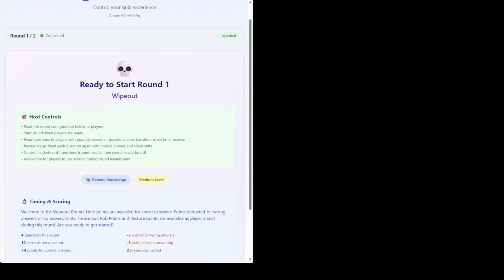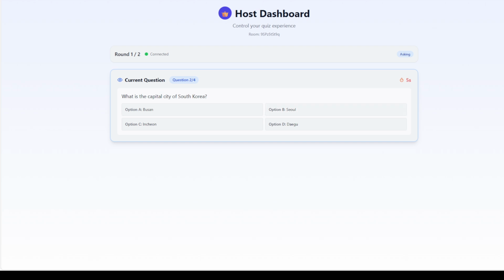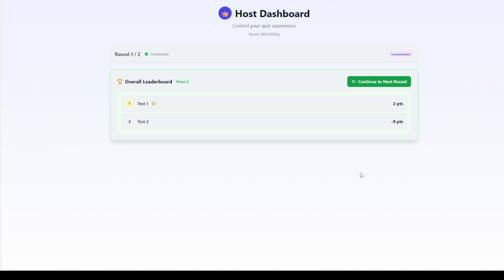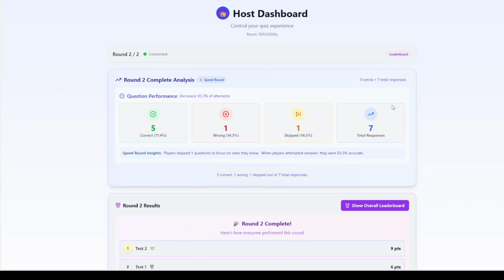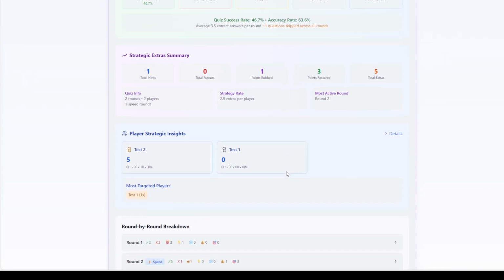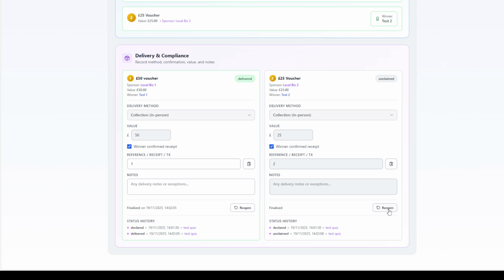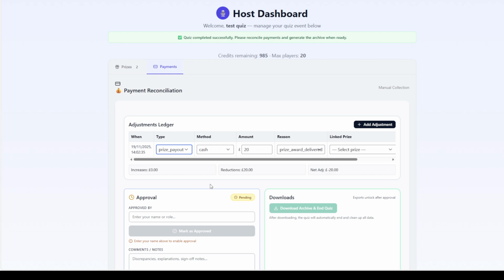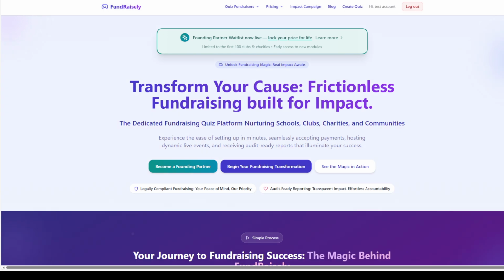3. Quiz runthrough Demo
A runthrough of a quiz to show the Host side of the UI and how the quiz will show up on your screen if you are running or hosting.